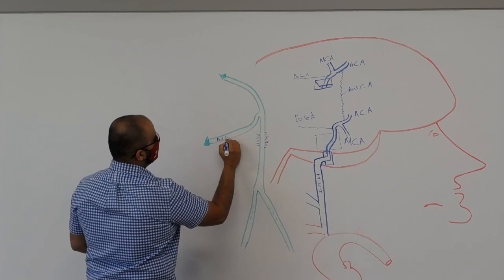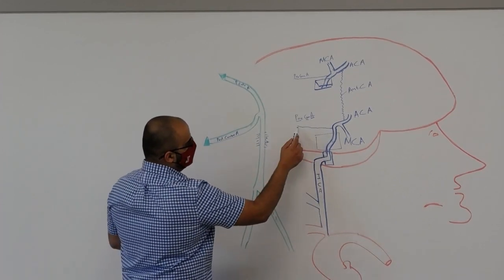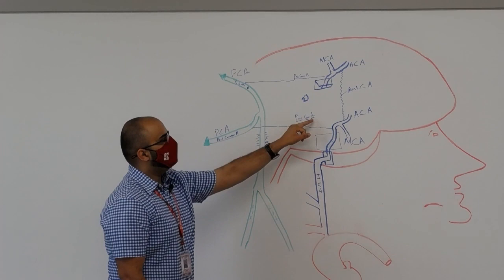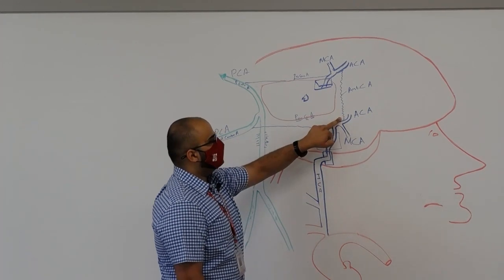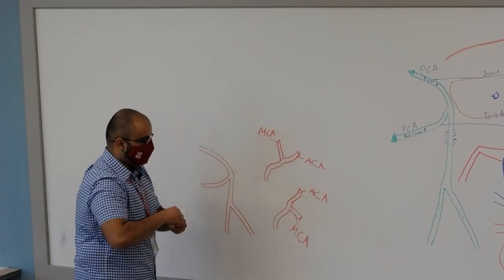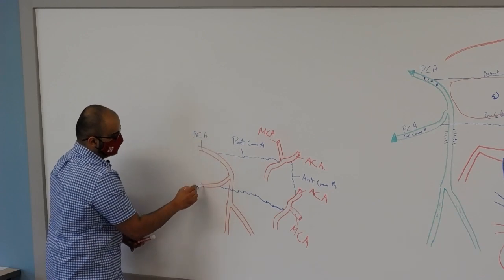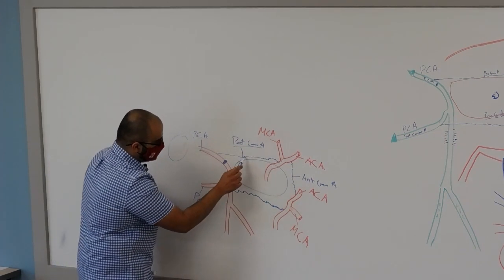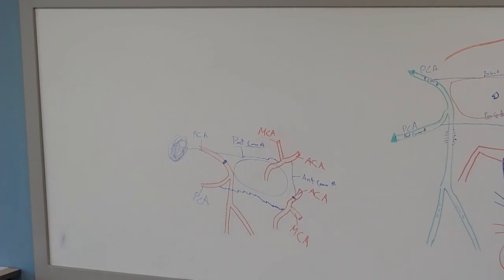Circle of Willis